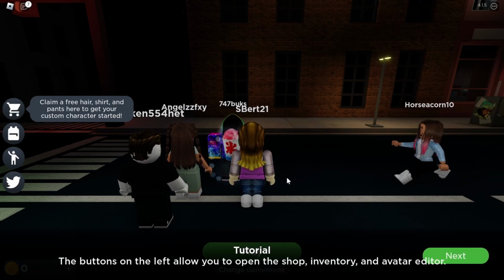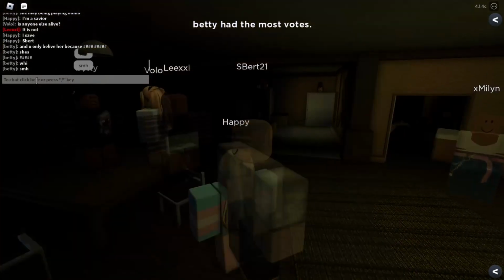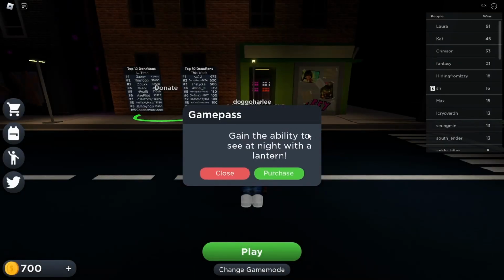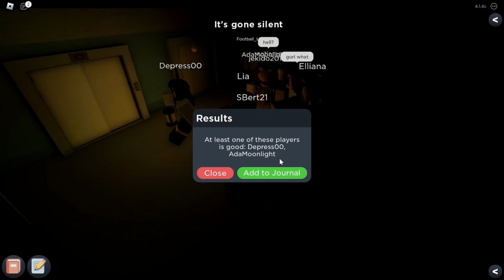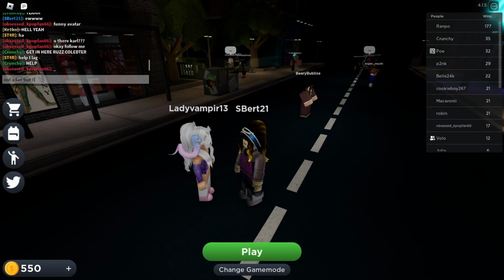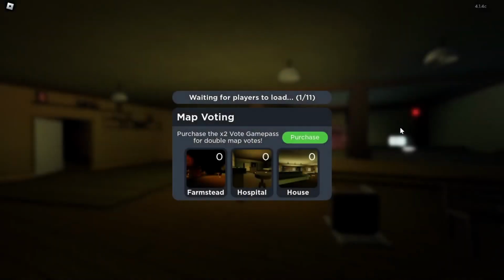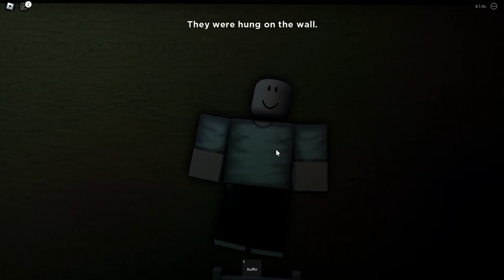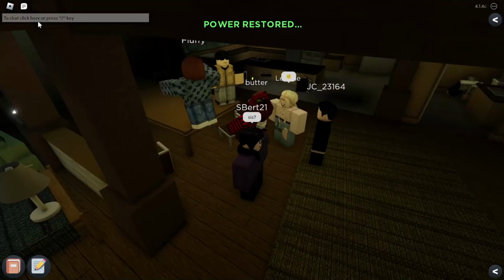Roblox - Flicker Feat. LadyVampir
Bonus episode for this week! Hope you all enjoy this new I tried out with LadyVampire.